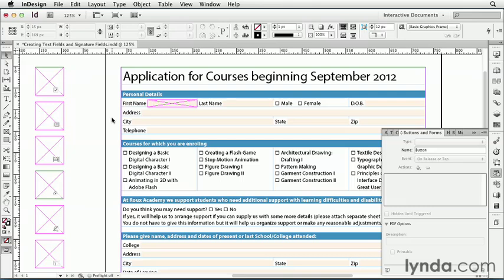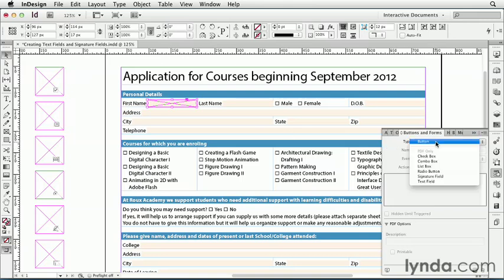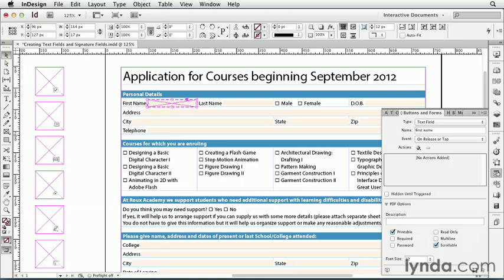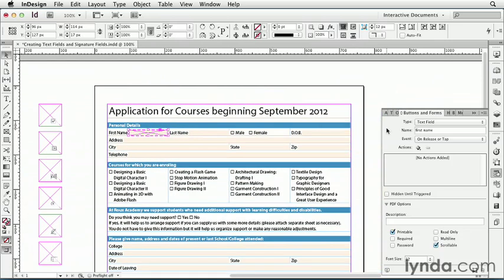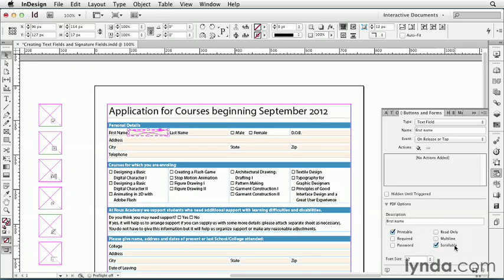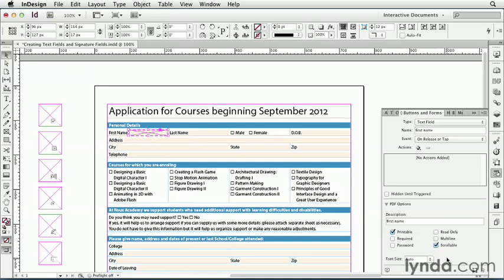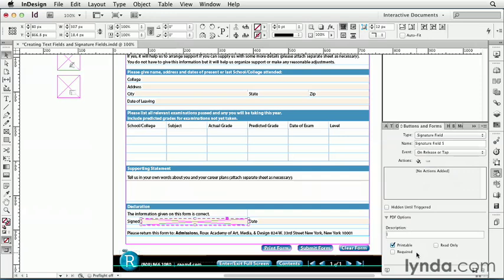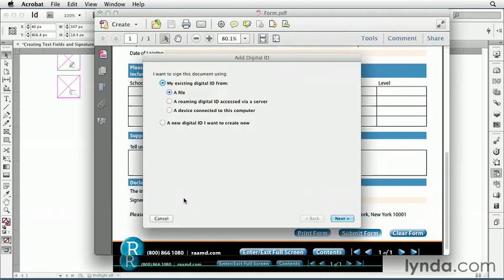Creating text fields and signature fields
InDesign CS6 Interactive - Creating text fields and signature fields